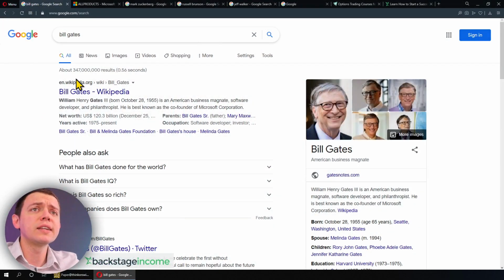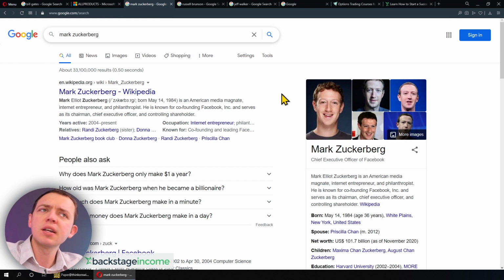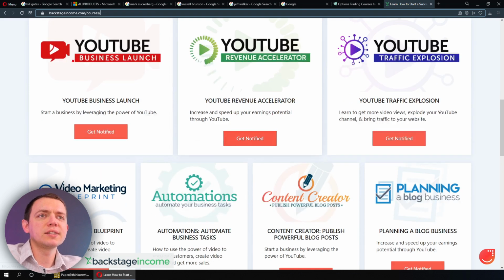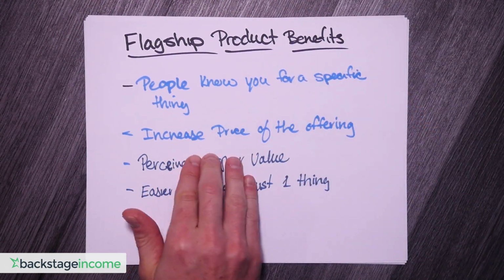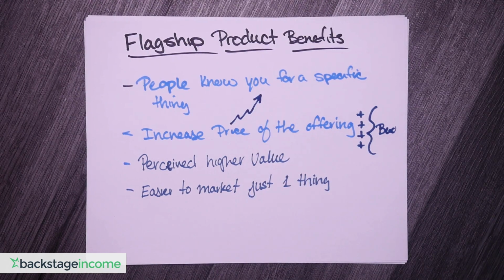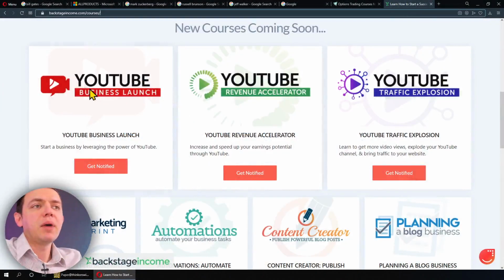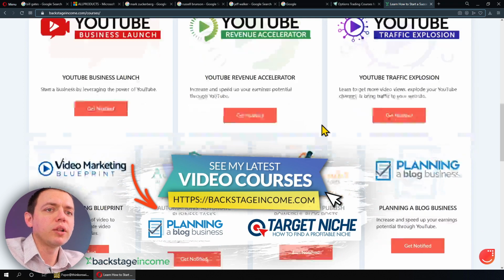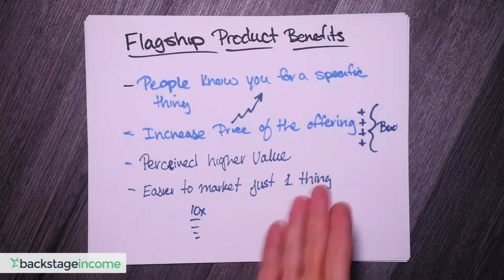Creating a Flagship Product to Sell More Video Courses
Do you want to know why creating a flagship product is important for you to sell courses fast? It is a trick I have learned while trying to grow my business! Check this out and apply it to your business!

Grow your online business with the help of these tips and tricks that I have gained so far with my online business!